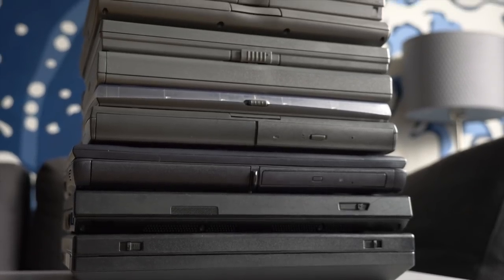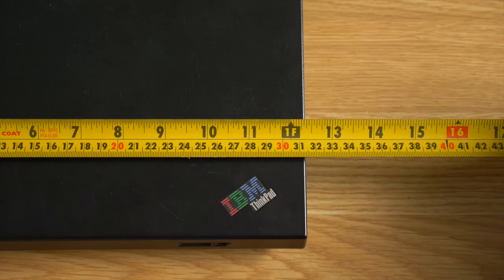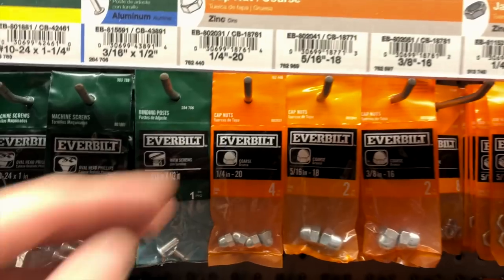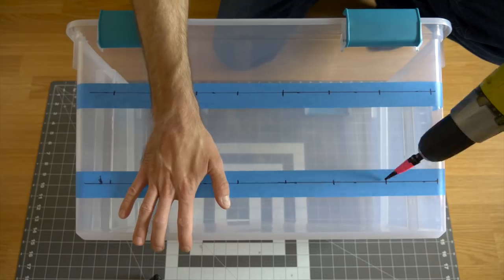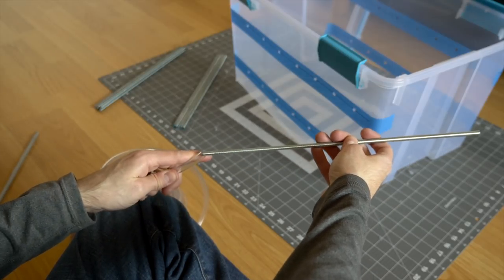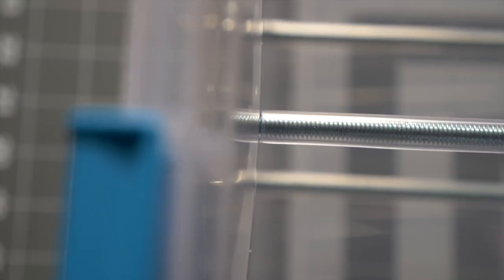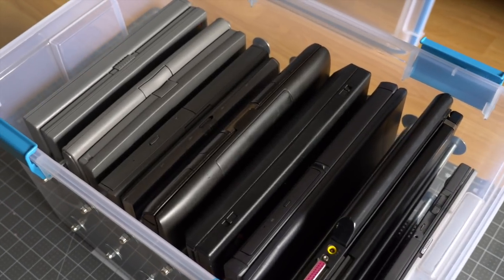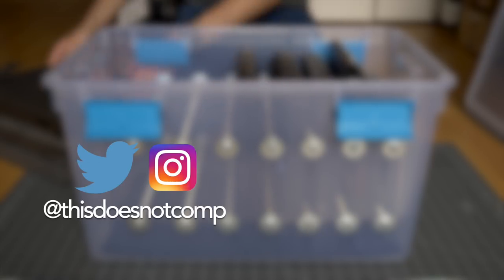Build a Retro Laptop Storage Bin!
I have a small collection of retro laptops, but had no good way to store them -- until now.